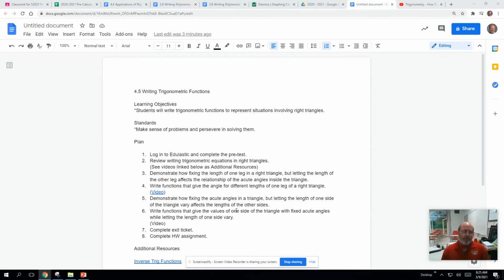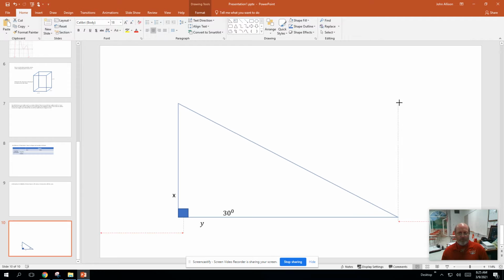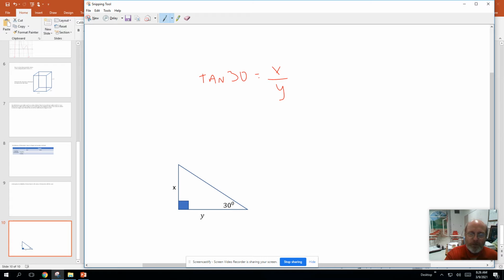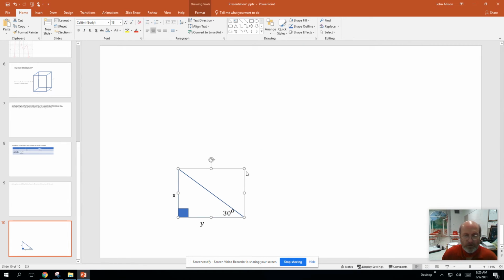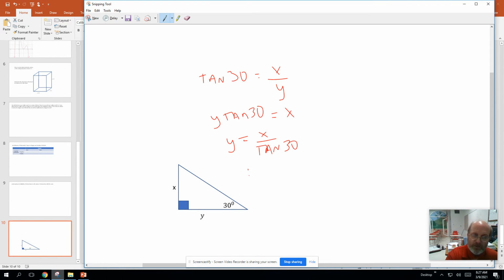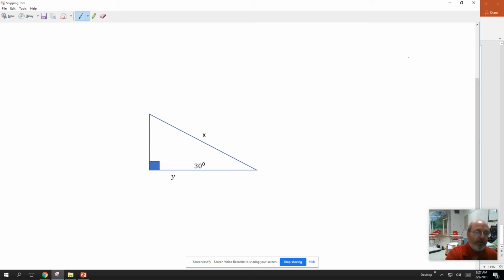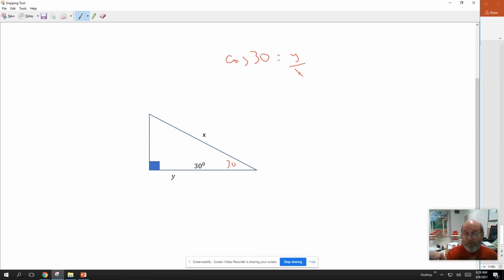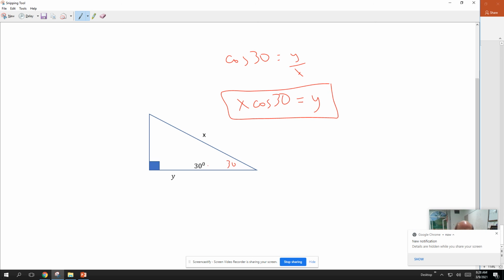PC 4.5 Writing Trigonometric Functions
Still working only with right triangle trigonometry. Here we write functions of one side of the triangle in terms of another side when the angles inside the triangle are fixed.